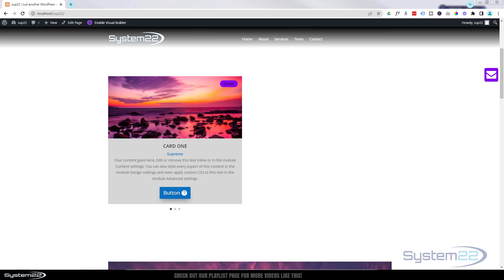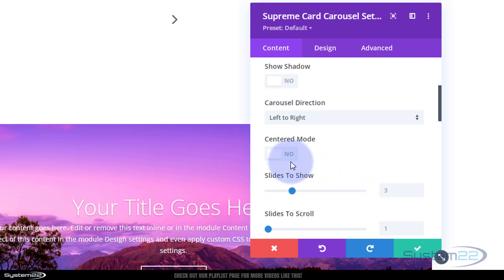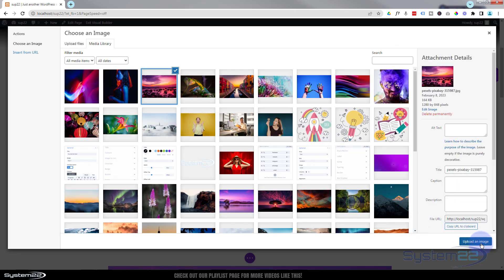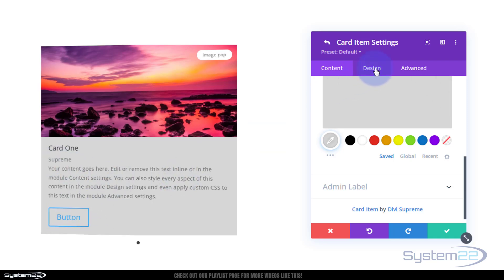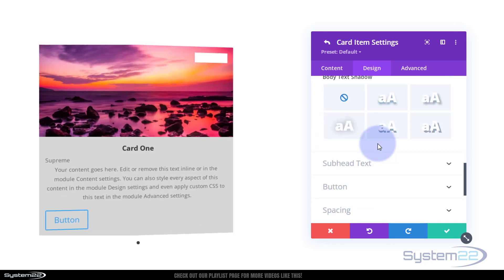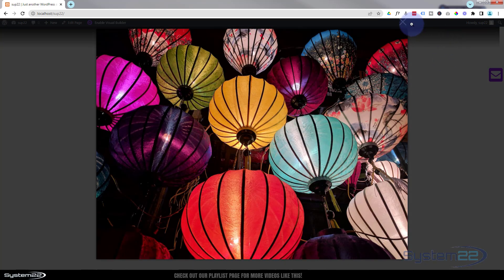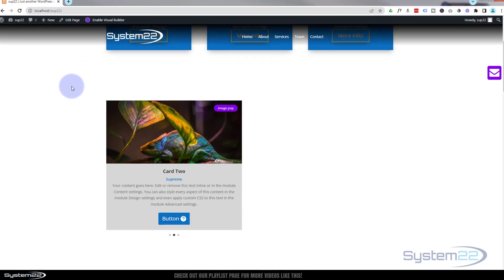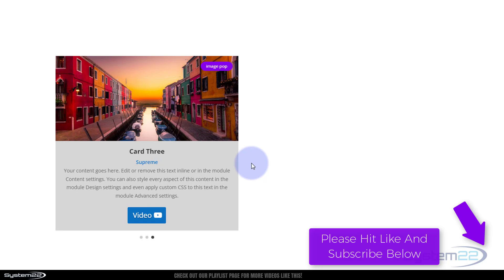Divi Theme How Amazing Is This Card Carousel?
Divi Theme how to create an awesome automatic card slider with Divi Supreme Modules Pro. Today we will be using the Supreme Modules to demonstrate this great feature. We will be creating and configuring an automatic slider, that has options to pop up a video or image lightbox. This is a great eyecatching interactive little feature to have on your Divi Website!

In this video we will cover:

Adding The Supreme Card Carousel.
Configuring The Carousel Module.
Adding An Image To Lightbox Popup,
Adding An Image To Video Popup,
Adding A Button To Video Popup.

Divi Supreme Modules Pro is extremely user-friendly, Divi Supreme Modules Pro allows you create many awesome things with the included 50 modules and extensions. This is personally one of my favorite Divi Theme plugins, and I have created many tutorial videos about it in the past. We are going to be using the Divi theme to create some great effects in this series of videos.

Popups are windows that appear on top of the main browser window, usually with a call-to-action or an offer. While some people may find them annoying, when used correctly, popups can greatly benefit your website. For example, they can be used to offer exclusive discounts, encourage sign-ups for newsletters, promote webinars or events, or even to collect feedback from visitors.

Popups are also great for increasing engagement and reducing bounce rates. By offering visitors a targeted message or offer, you can entice them to stay on your website for longer and explore more of what you have to offer.

The Divi theme has some great modules and effects. With a little work you can achieve some great eye-catching effects to enhance the look and user experience of your website. So, follow along with the video and see how to an awesome automatic post slider, using the awesome Divi Theme and Divi Supreme Modules. For more information on the Divi theme, check out our Divi playlists below.

v=ZAO2MH0dQtk&list=PLqabIl8dx2wo8rcs-fkk5tnBDyHthjiLw

A4oOD4NU_IfEVM5Qz

CHAPTERS

00:00 Introduction
01:20 Adding The Supreme Card Carousel.
01:56 Configuring The Carousel Module.
07:18 Adding An Image To Lightbox Popup,
12:30 Adding An Image To Video Popup,
13:54 Adding A Button To Video Popup.
14:39 Result.